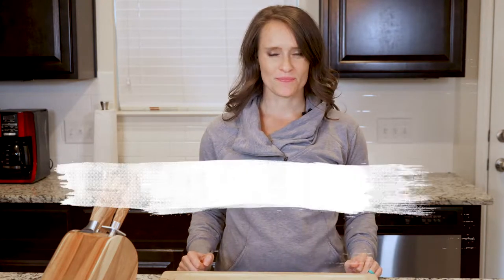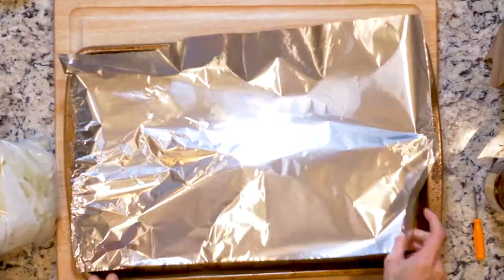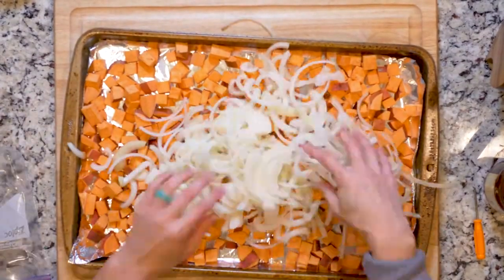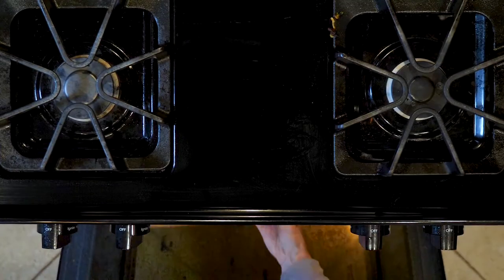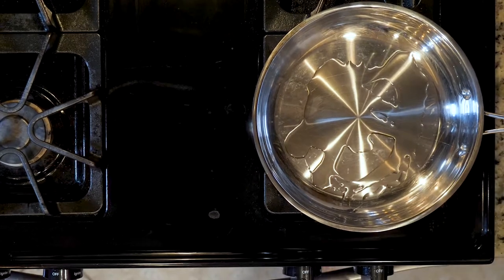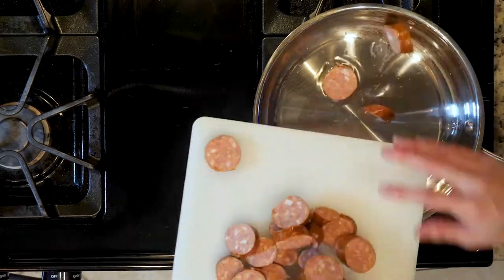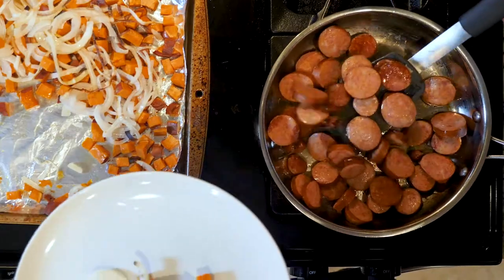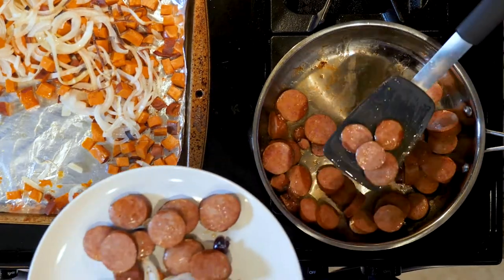WI 17 THETA SausageRoastedOnionsSweetPotato